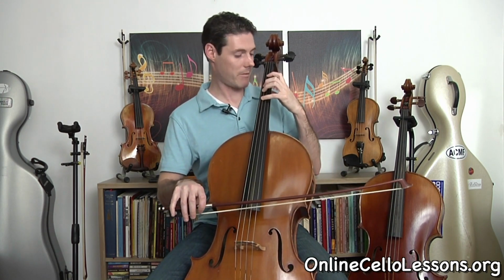Cello Lesson - How to Practice Effectively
Become a member of and start learning how to play the cello from the comfort of your home!

Want to know how to get better at practicing?  Learn how to make the most out of your efforts by examining how you practice.  In this video I go over how you should approach your practice sessions and what to do and avoid doing.  This is how a professional musician would practice and incorporating this sort of detailed and methodical approach will improve your playing tremendously!  Hope you enjoy!